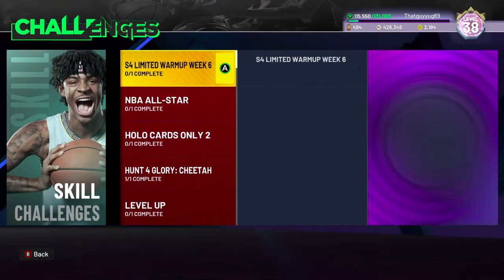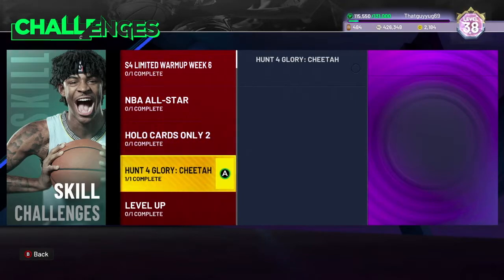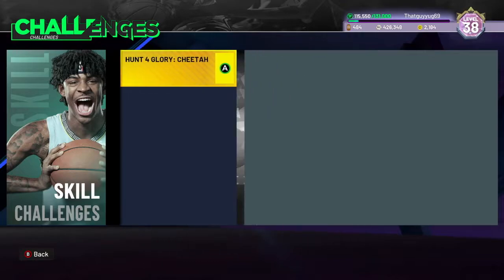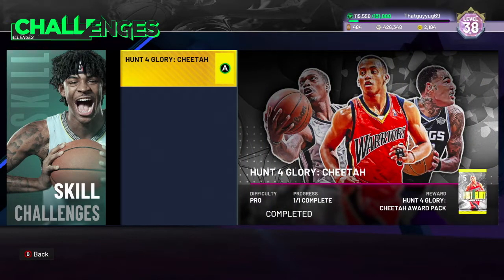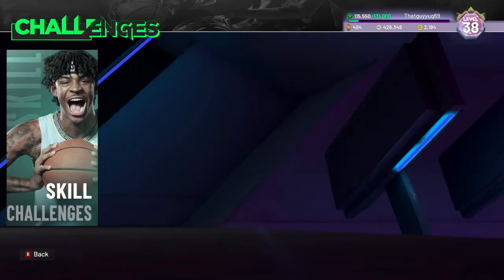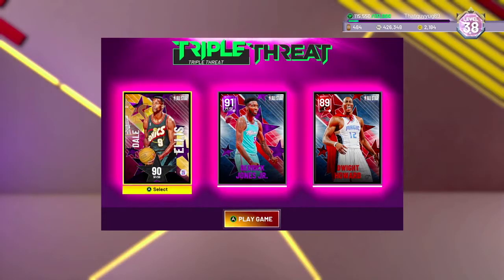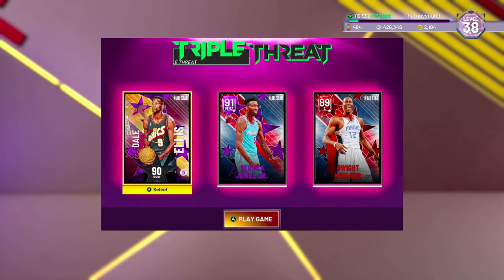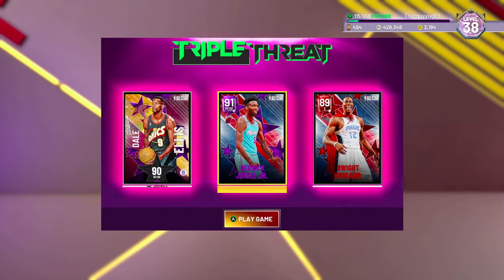HOW TO EVOLVE AMETHYST DALE ELLIS! HOW TO MAKE 10 THREES IN ONE GAME! NBA 2K22 MYTEAM!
THIS IS HOW TO COMPLETE Amethyst Dale Ellis Challenge. How to make threes. how to complete Ruby Trey Burke Challenge.

All Star agendas are now out. with these you can get Galaxy Opal Blake Griffin, Galaxy Opal Larry Bird, Galaxy Opal Dominique Wilkins, PInk Diamond Jamal Murray, Pink Diamond Bam Abedayo, Pink Diamond Paul Pierce, Pink Diamond Larry Nance, etc.

All Star Pack Opening is also out. You can get Dark Matter Kobe Bryant, Dark Matter Tracy Mcgrady, Dark Matter Russell Westbrook, Galaxy Opal Nikola Jokic, Galexy Opal Carmelo Anthony, Galaxy Opal Zach Lavine, Pink Diamond Lebron James, and Diamond Steph Curry.

New Celebrity cards are out.Ruby Quavo and Ruby Ronnie 2k or Ronnie Singh are out.

Best snipe filters in nba 2k22 myteam. this is how to make mt. This is an mt method mt glitch. HOw to make 100k MT.

Hunt for Glory Cheetah Pack opening is also out. This comes with Galaxy Opal MOnta Ellis, Pink Diamond Nick Van Excel, Diamond John Wall, and Amethyst Willie Cauley Stein.

New level up pack opening is out. these cards include Galaxy Opal Paul George, Galaxy Opal Wilt Chamberlin, Pink Diamond Ben Simmons, Pink Diamond Thurl Bailey, Diamond Kevin Porter Jr., Pink Diamond Kevin Porter JR.How to find event cards.

Hunt For Glory Cold Blooded Packs are now out. These include Galaxy Opal Allan Houston, Pink Diamond Peja Stojakovic, Diamond Tyler Herro Amethyst Mahmoud Abdul- Rauf, and Ruby Cuttino Mobley are all out. Cold Blood Pack Opening is next.

Limited Edition III cards are out now and many new cards are out now.

How to get free Galaxy Opal Devin Booker. How to complete January moments of the month agendas. HOW TO GEt 100k Mt.

I Show you how to get 12 blocks with Pink Diamond Jaren Jackson Jr. I do this in one game.

I show you how to get 27 Points and 18 assists with Pink Diamond Darius Garland.

I show you how to get 38 points and 12 rebounds with Diamond Miles Bridges.

best snipe filters are out now. This is how to make Mt. This is an mt method. MT Glitch. Market rising so sell players now. Market talk.

Hunt 4 glory Lunar New Years Packs are now out. These include Pink Diamond Wang Zhi Zhi, Galaxy Opal  Yi Jianlian, Diamond OJ Mayo, and amehtyst Stromile Swift. New January moments of the month are also out. This includes galaxy opal Devin Booker, Pink Diamond Jaren Jackson Jr., PInk Diamond Kris Middleton, Pink Diamond Darius Garland, Pink Diamond Fred Vanvleet, Diamond Caris Levert, Diamond Miles Bridges, etc.

Flash 5 Pack Opening is now out. Within this set you can get Galaxy Opal Michael Jordan, Galaxy Opal Joel Embiid, Galaxy Opal Chris Paul,, Pink Diamond Jeremy Lin, Pink Diamond Lamar Odom, and Diamond Toni Kukoc.

3 new locker codes also out.